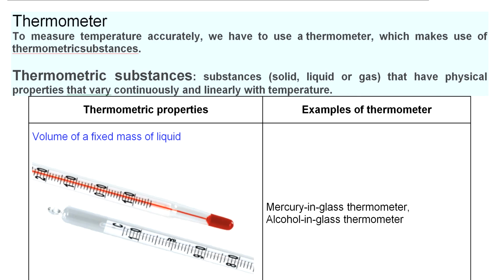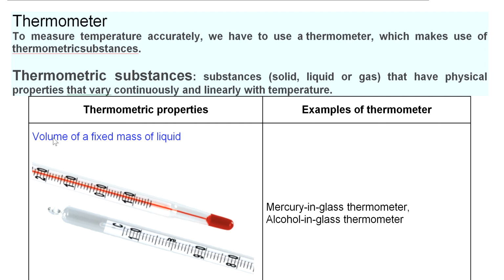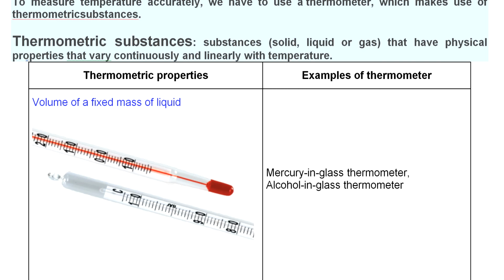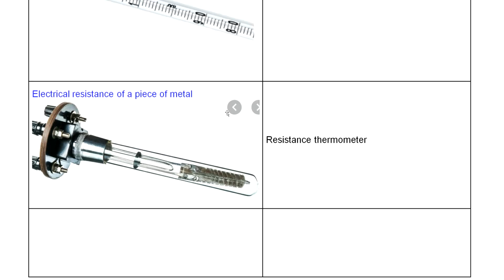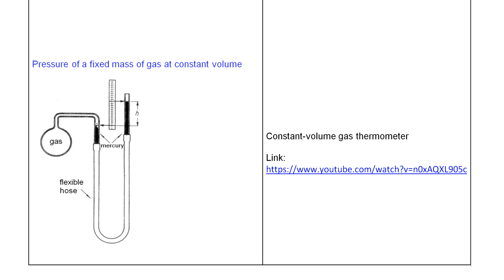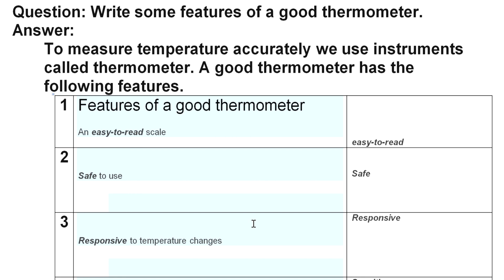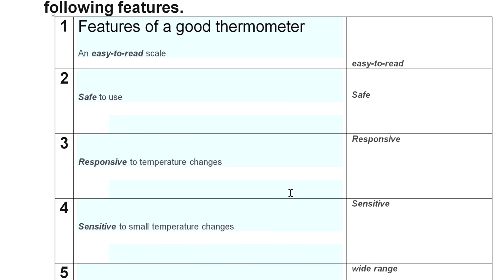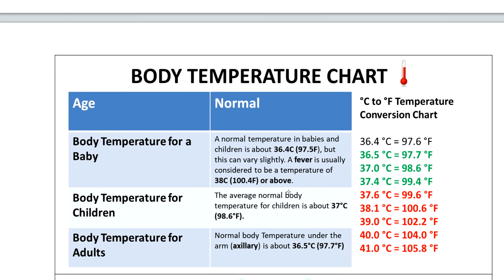Introduction to Types of thermometer